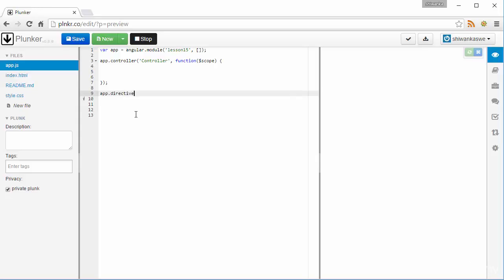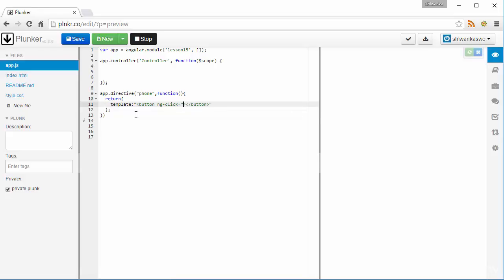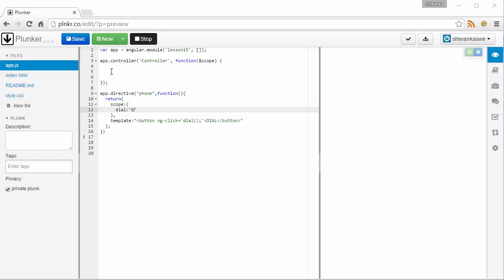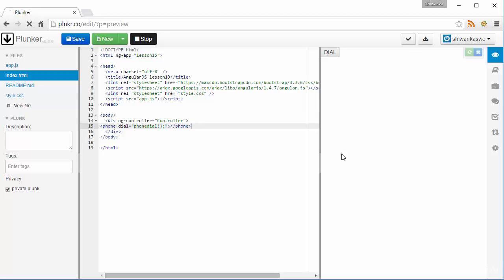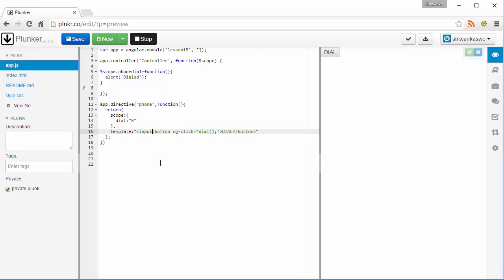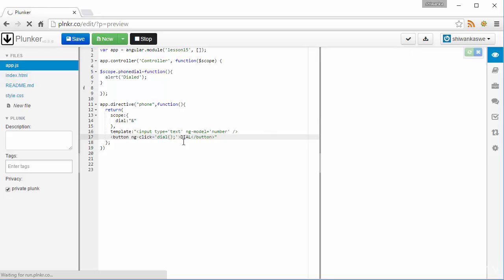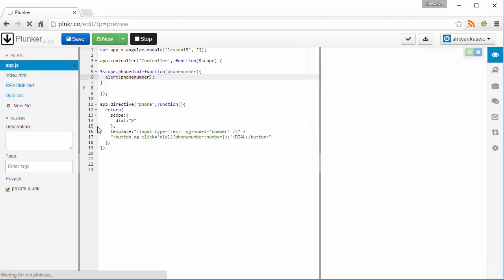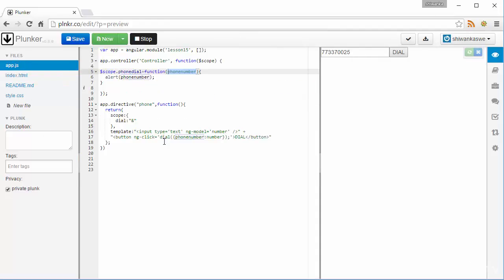Learn AngularJS x15 Isolate scope